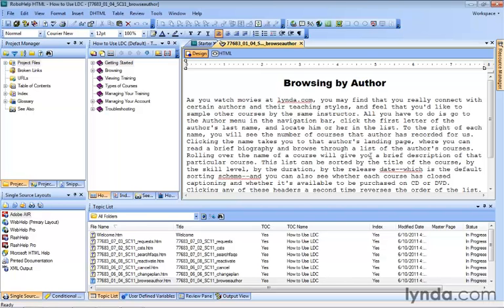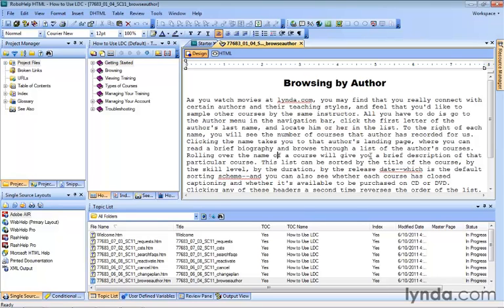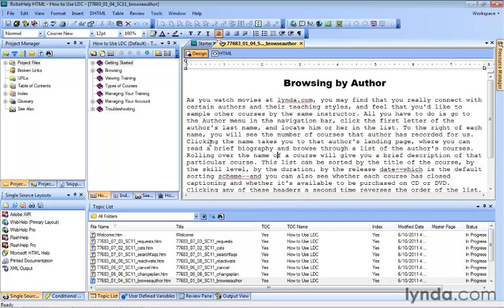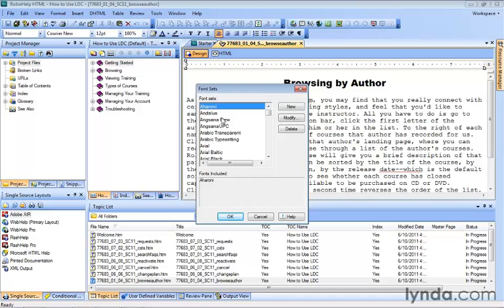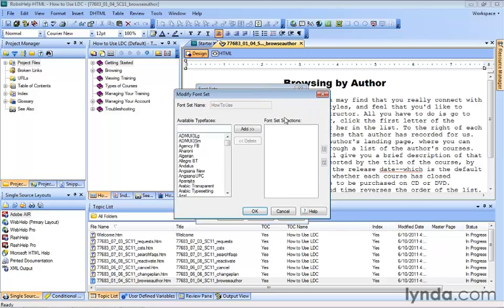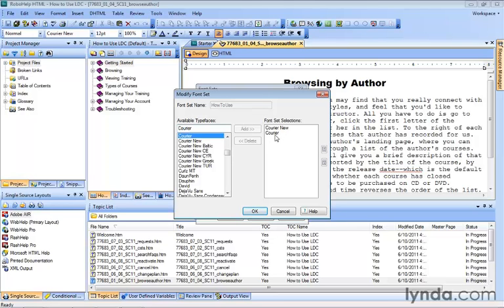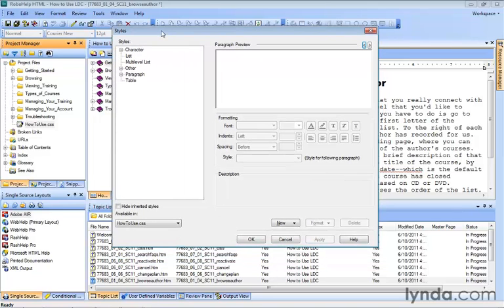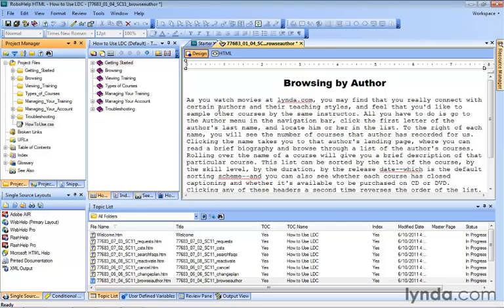Creating a font set